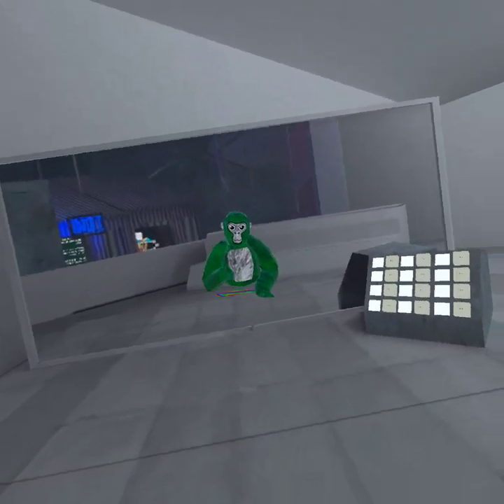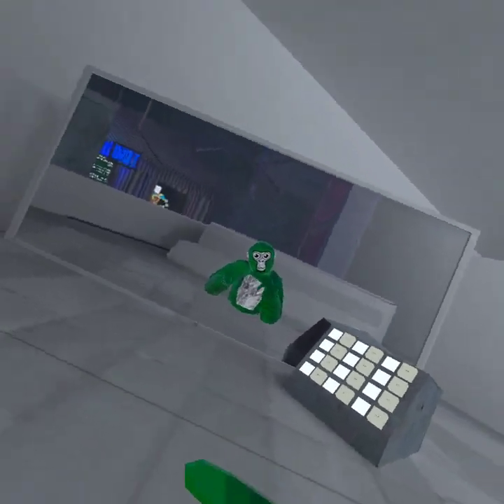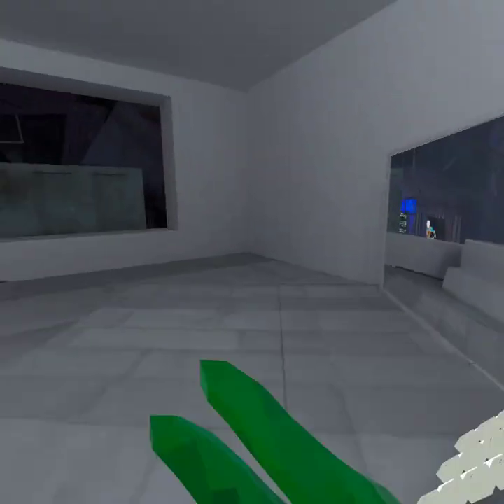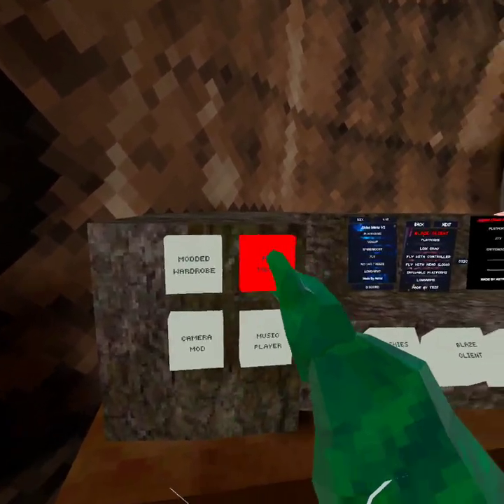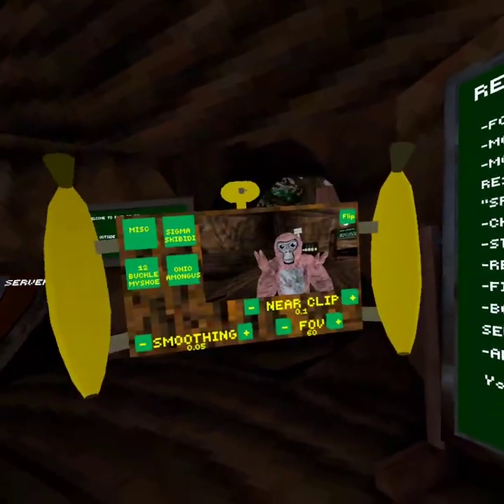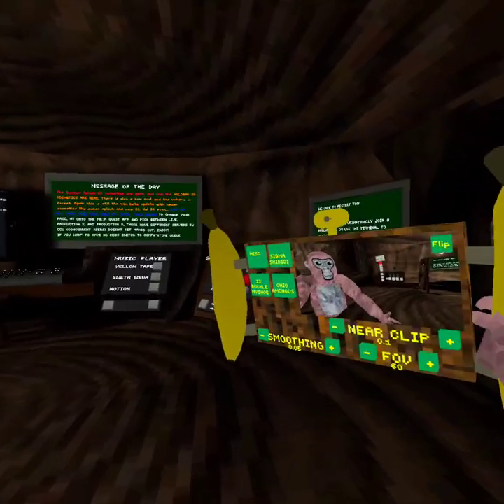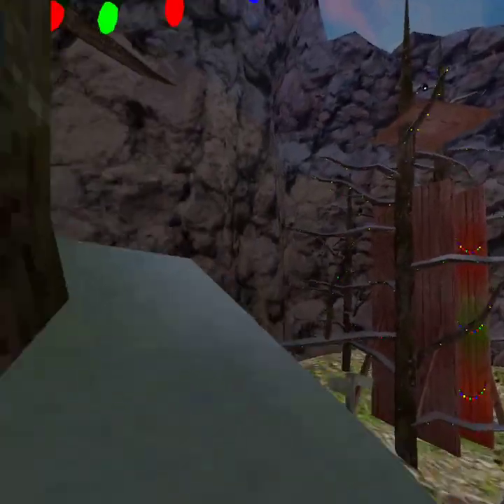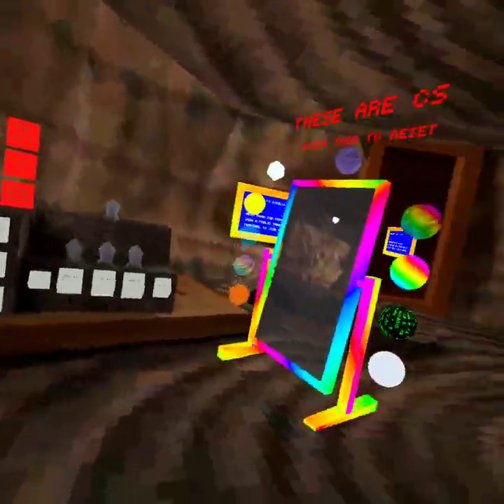3 Gorillatag games that give FREE mods